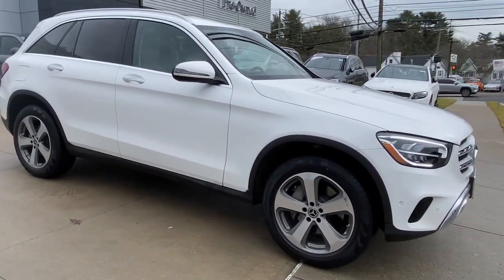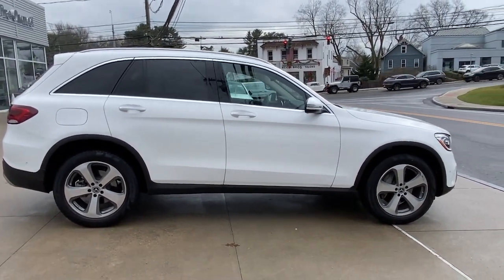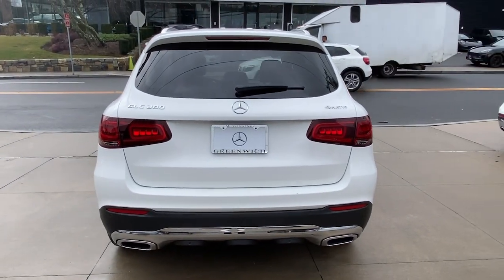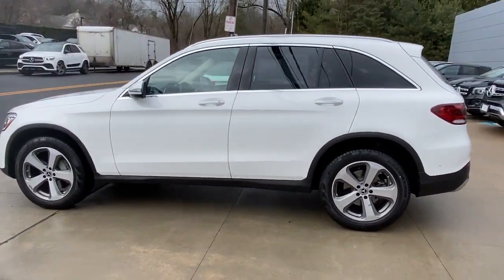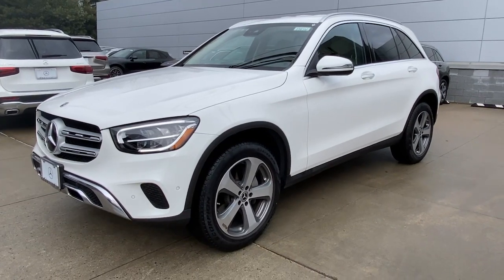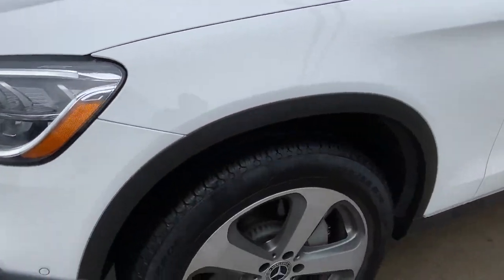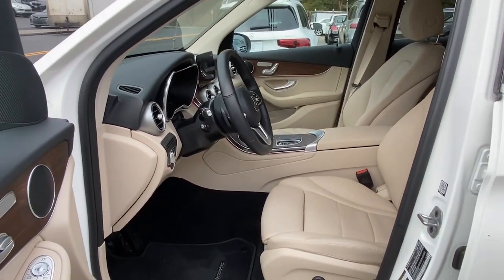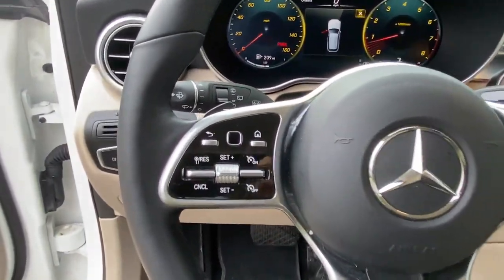2022 Mercedes-Benz GLC Greenwich, Stamford, Darien, Port Chester, White Plains V394415A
Used 2022 Mercedes-Benz GLC GLC 300 available in Greenwich, CT at Mercedes Benz of Greenwich. Servicing the Stamford, Darien, Port Chester, White Plains area.

2022 Mercedes-Benz GLC 300 4MATICbrClean CARFAX. Certified. Mercedes-Benz Combined Details:brbr  * Limited Warranty: 12 Month/Unlimited Mile beginning after new car warranty expires or from certified purchase date (for Mercedes-Benz Certified Pre-Owned program)br  * Roadside Assistancebr  * Transferable Warrantybr  * 165+ Point Inspection (for Mercedes-Benz Certified Pre-Owned program), 126 Point Inspection (for Mercedes-Benz Vans Certified Pre-Owned program)br  * Vehicle Historybr  * Warranty Deductible: $0br  * Includes Trip Interruption Reimbursement and 7 days/500 miles Exchange Privilege (for Mercedes-Benz Certified Pre-Owned program), Within OEM Warranty less than 3 years old or 36,000 miles, CPO Extended Limited Warranty includes 2 years & up to 100,000 miles. Out of OEM Warranty less than 5 years old or 75,000 miles, CPO Extended Limited Warranty includes 1 year & up to 100,000 miles (for Mercedes-Benz Vans Certified Pre-Owned program)brbrOdometer is 1781 miles below market average! 21/28 City/Highway MPGbrMERCEDES BENZ OF GREENWICH...WHERE THE RELATIONSHIP IS EVERYTHING.